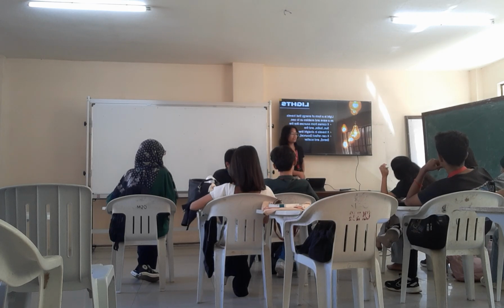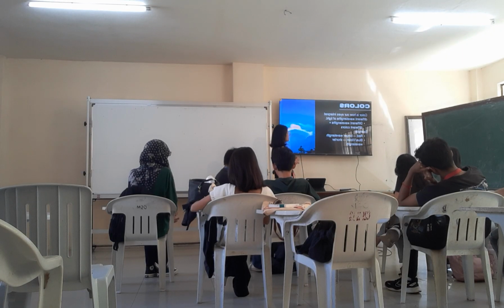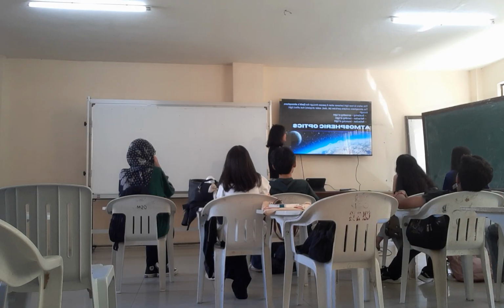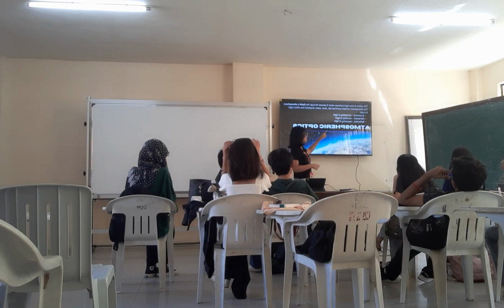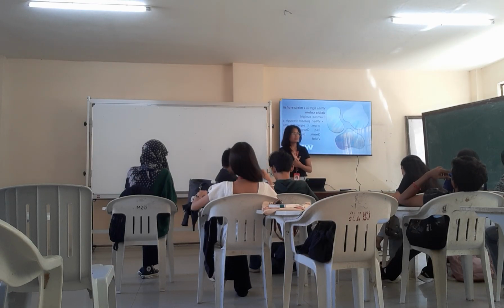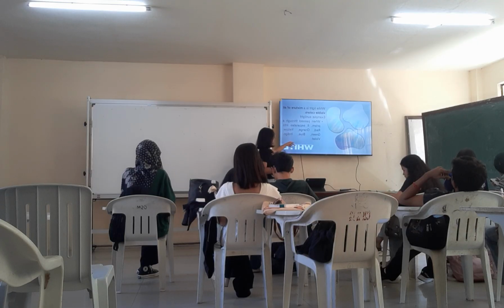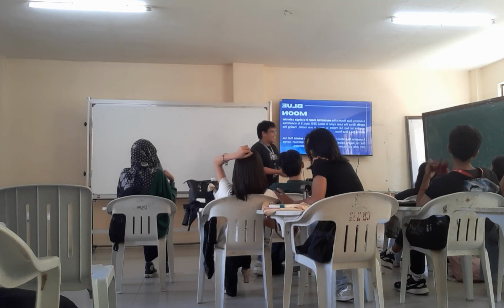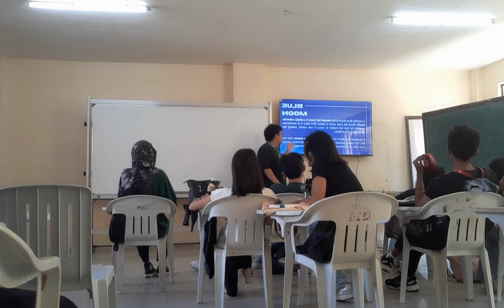May 7, 2026